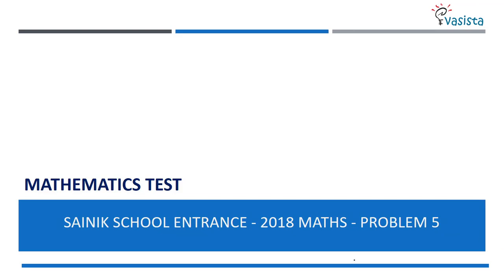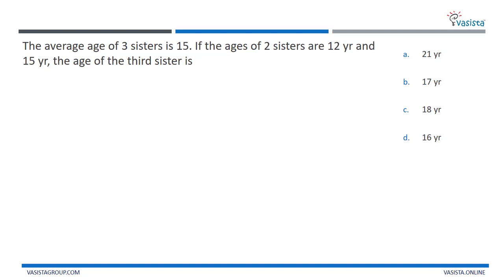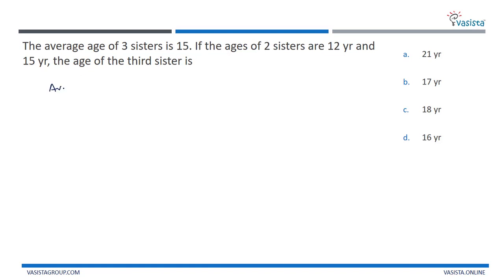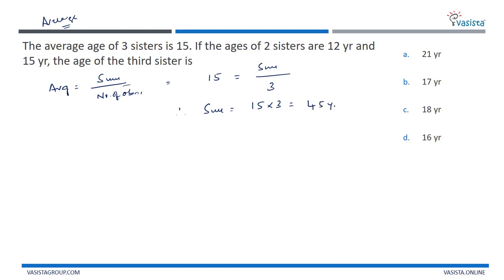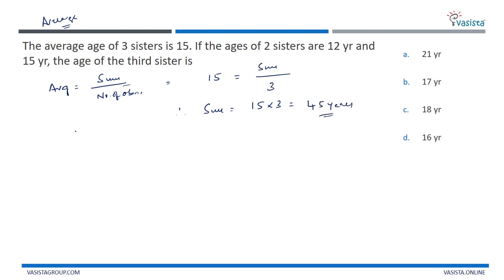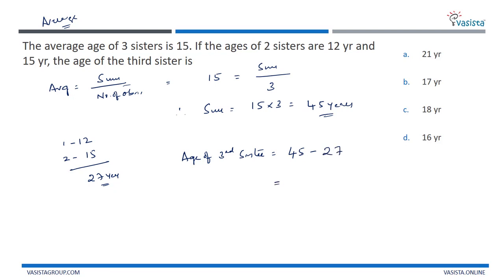Sainik School Entrance Exam 2018 – Maths Problem 5 | Explained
The average age of 3 sisters is 15. If the ages of 2 sisters are 12 yr and 15 yr, the age of the third sister is

🎯 Ideal For:
Students preparing for: